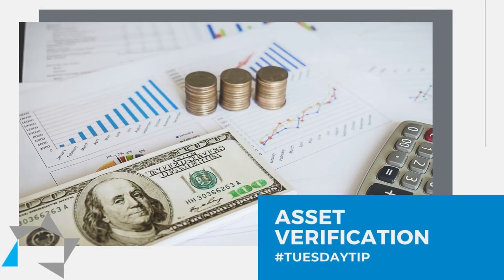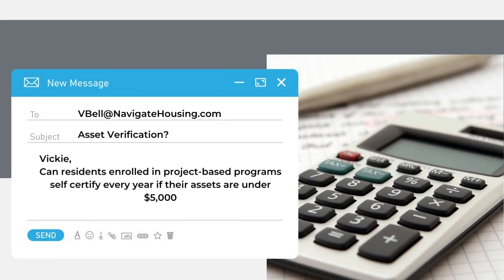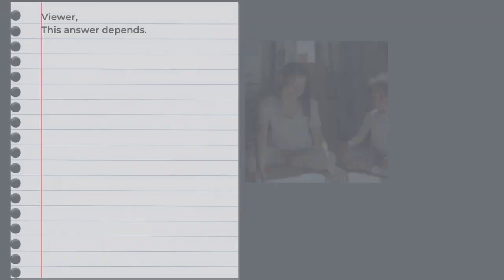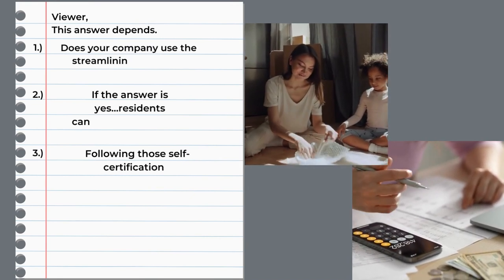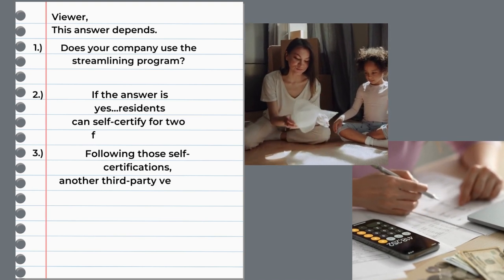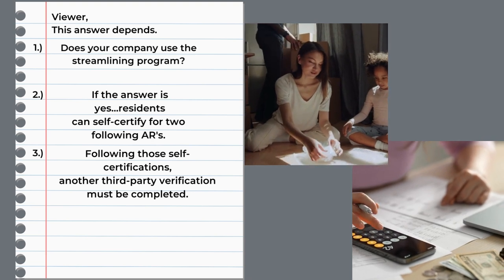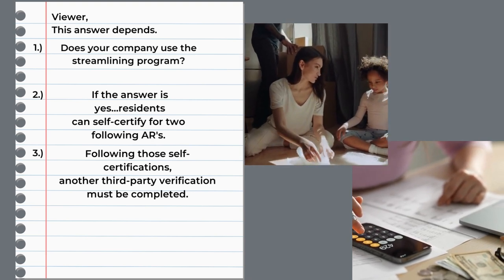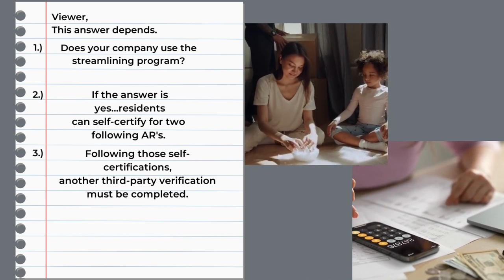Tuesday Tip: Asset Verification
In this week's TuesdayTip, Vickie answers viewer questions regarding asset verification.